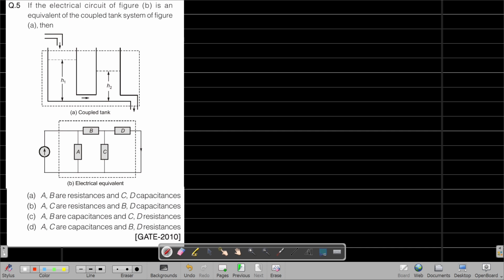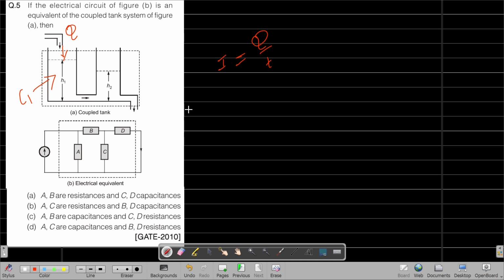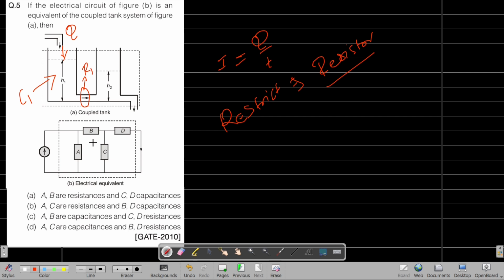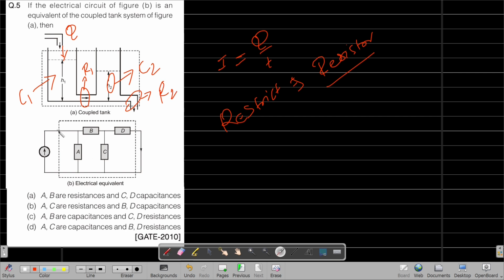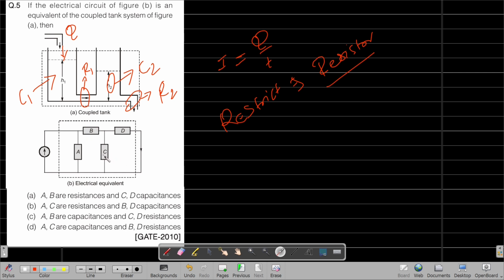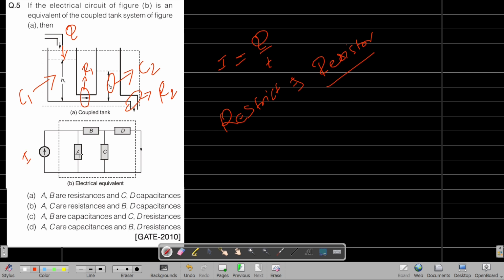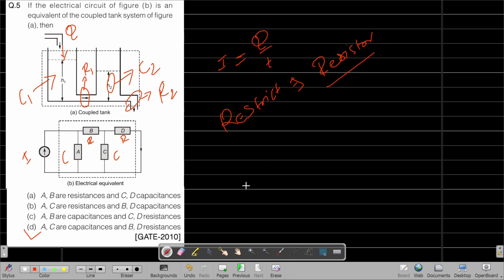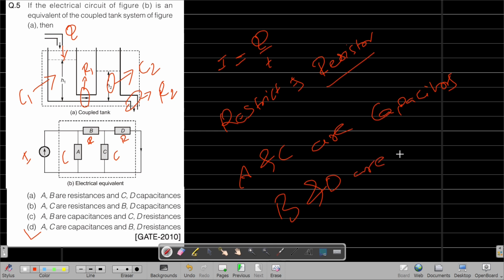Network theory workbook solution || Basics || Question 5.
Network theory work book solution || Basics || Question 5. network ECE VLSISubscribe to my channel for more videos like this and to support my efforts.

 Thanks and Love @sandeep93